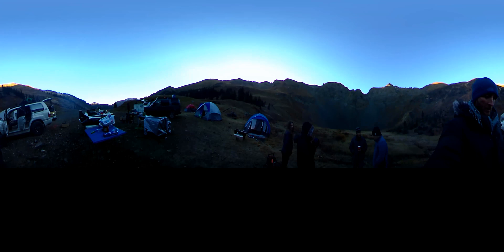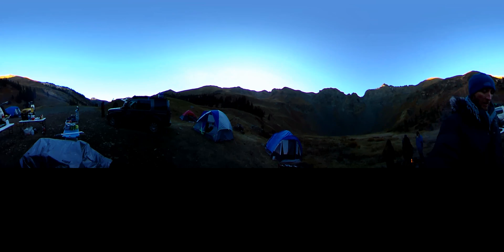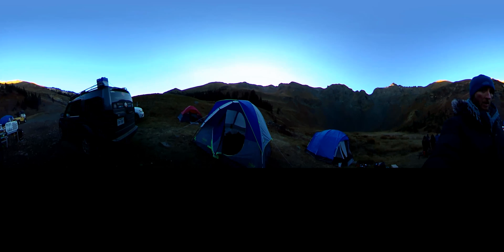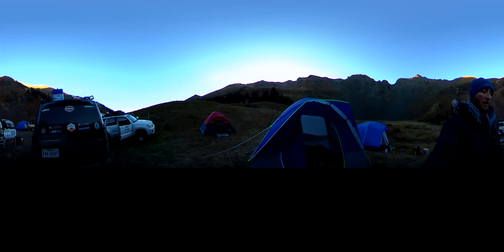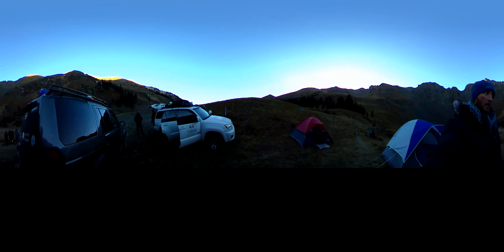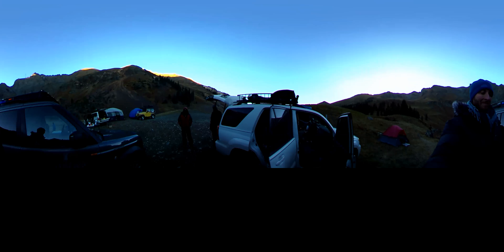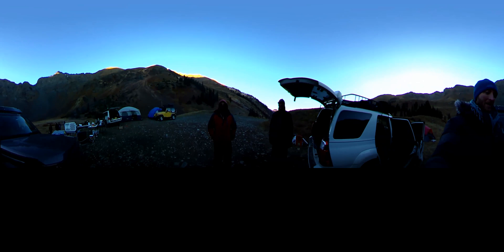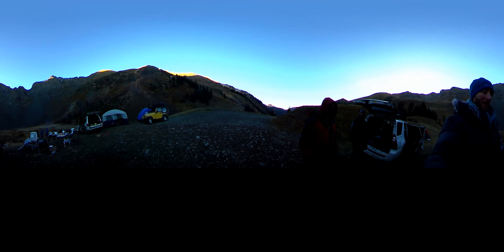Record_0000009_000-3840x1920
360 Tour of Camp. Velocity Basin, Alpine Loop, Colorado.